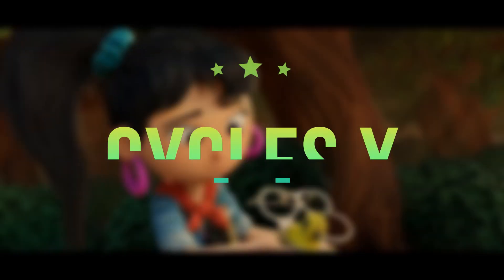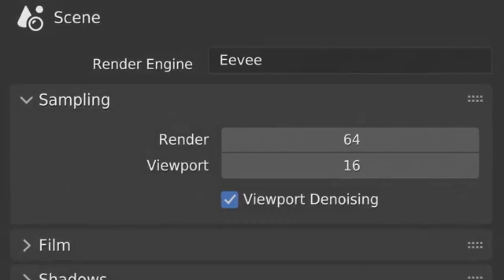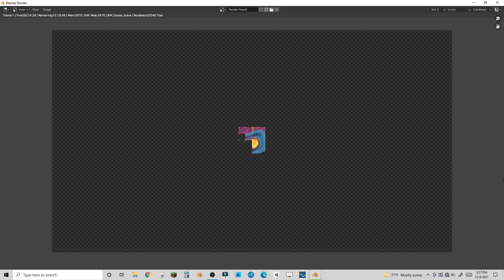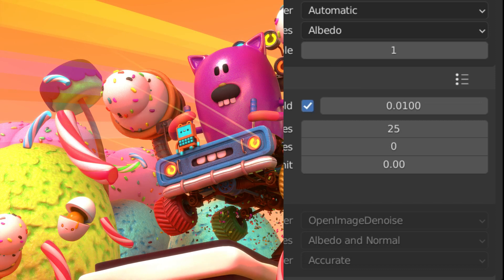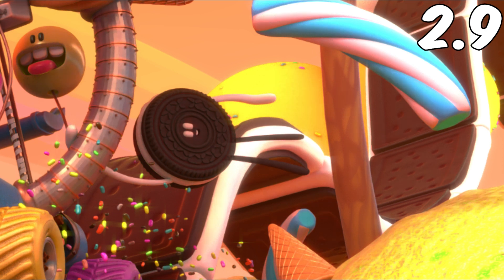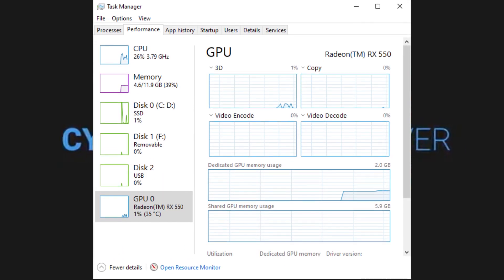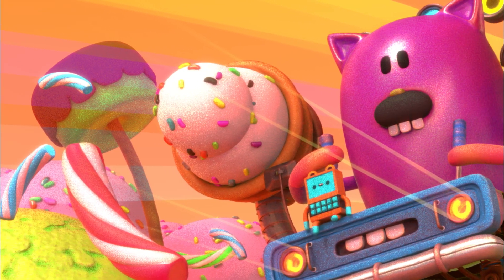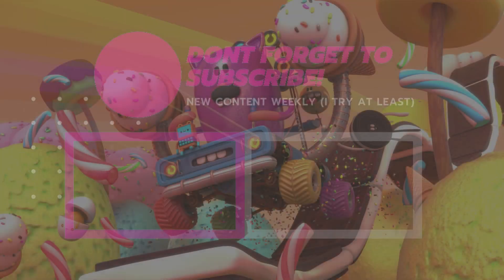How to get GREAT Blender Renders WITHOUT an Expensive GPU!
Think you need a high budget computer in order to get high quality 3D art? Think again. In this video you can learn how to get crisp and clean Blender renders without the need of an Nvidia RTX 3090, and all you have to do is change ONE SETTING! I also go over denoising your renders to make them look crisper and cleaner, as well as how to optimize your renders so they can do one frame in less than a minute!

Blender Demo Files!

Please check out my games and maybe donate a bit if you want 😏

Tools I use in this video:
Blender 3.0
Wondershare Filmora X
OBS

⏱️Timestamps:
0:00 Intro
0:47 Testing and Testing
1:24 Why is Cycles X Different to Previous Cycles?
2:11 More Testing
3:23 What'd we Learn?
4:40 Outro